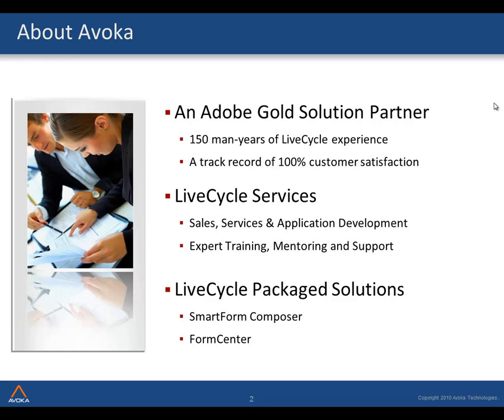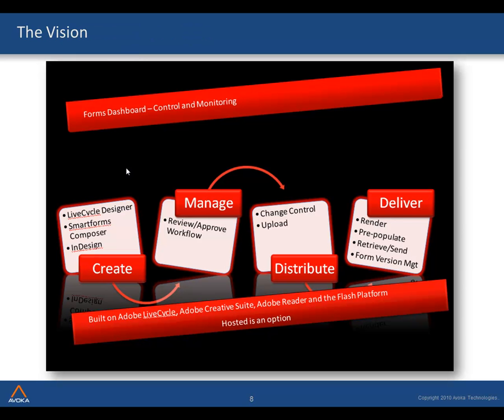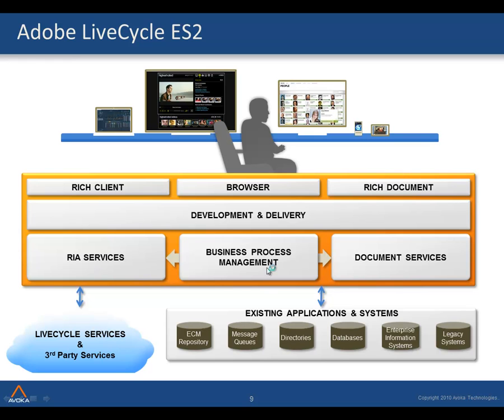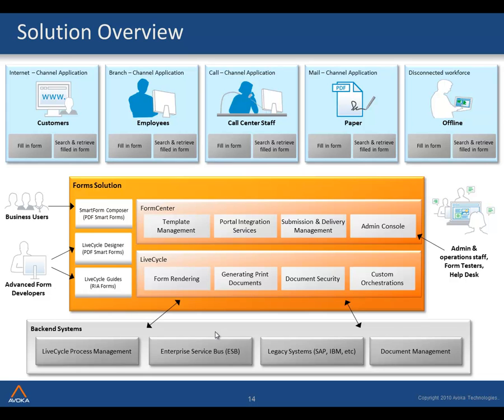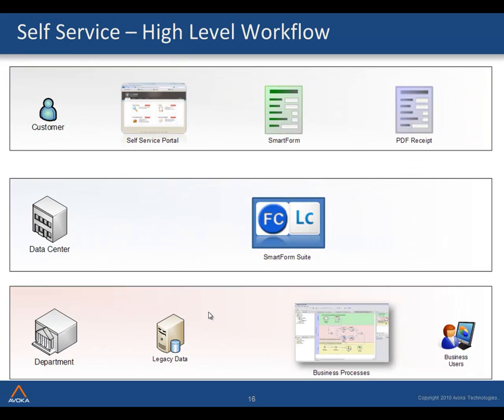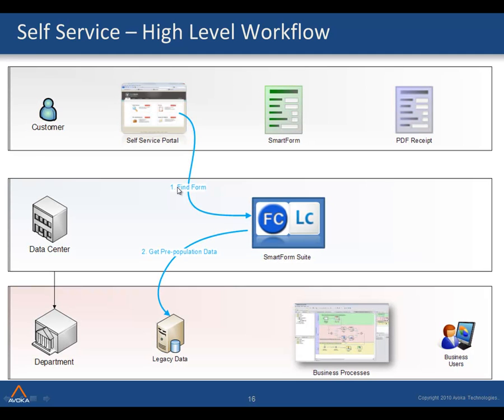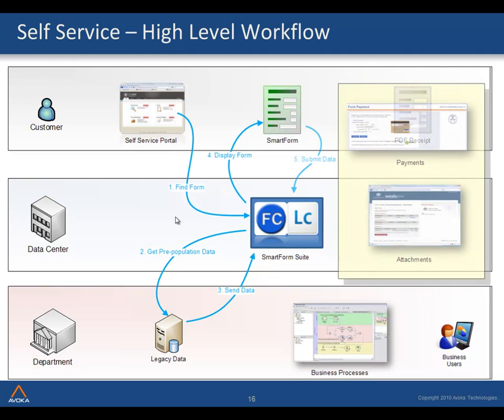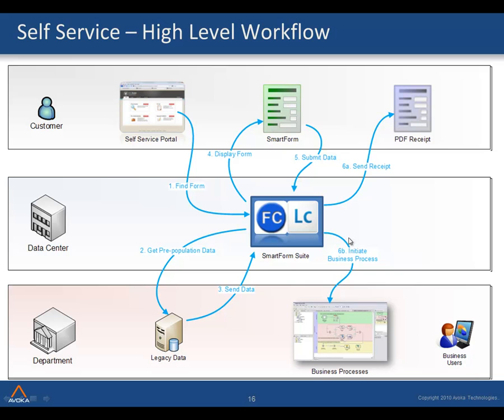SmartForm Factory - Part 1